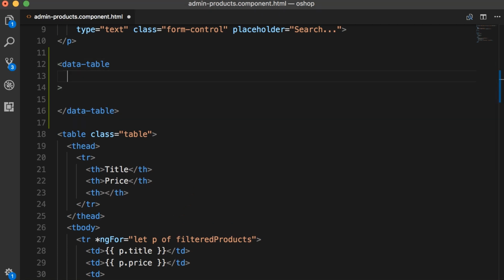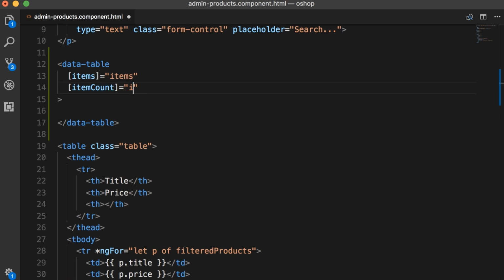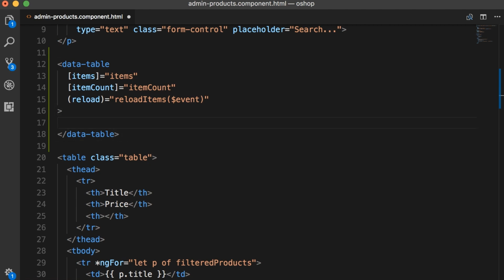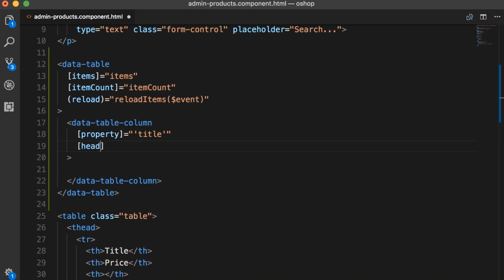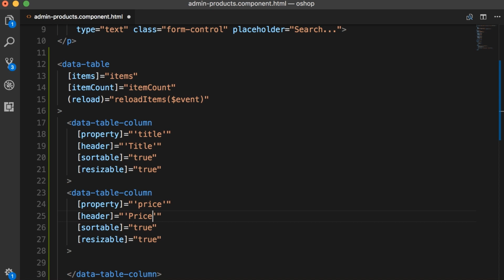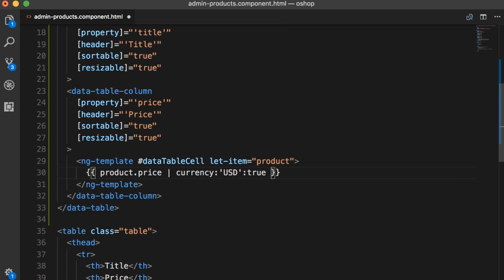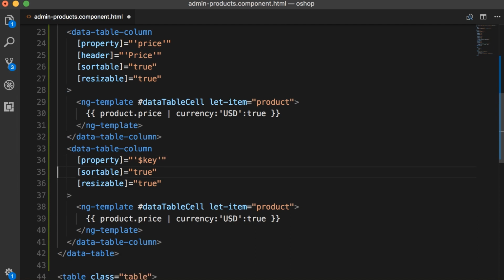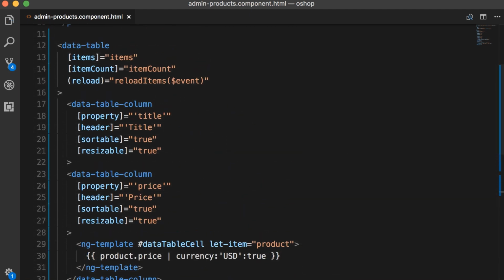Angular | Beginner to Pro #324 - Configuring the Data Table [By Mosh Hamedani]